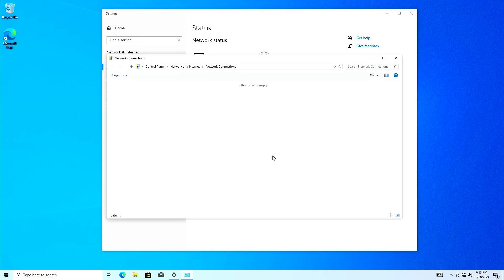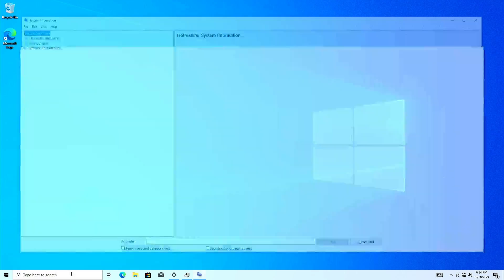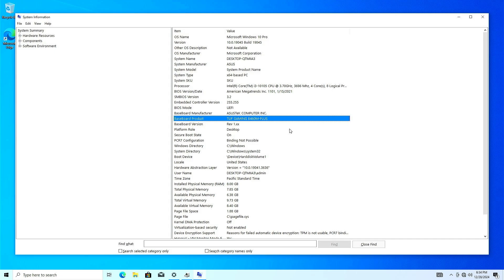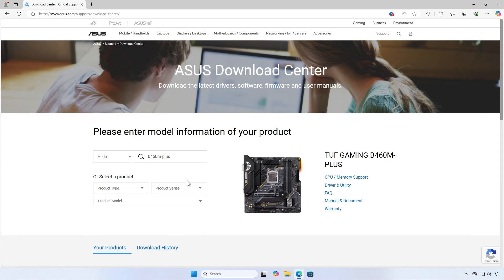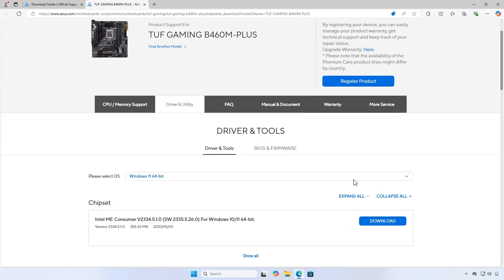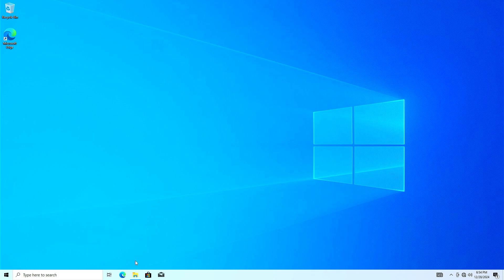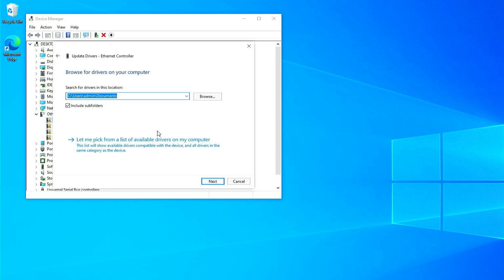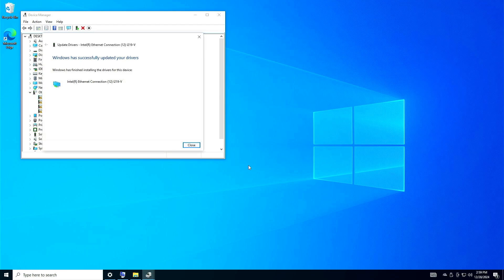[ASUS] How To Download and Install LAN Driver For ASUS Motherboards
In this video, learn how to download and install the correct LAN driver for ASUS motherboards. Whether you’re setting up a new system or resolving network connectivity issues, this step-by-step guide will help you find, download, and install the appropriate LAN driver from the official ASUS website.

Related Titles:
- How to Download LAN Driver for ASUS Motherboards
- Step-by-Step Guide to Install ASUS LAN Driver
- Download and Install Ethernet Driver for ASUS Motherboards
- How to Fix Network Issues with ASUS LAN Drivers
- Install ASUS Motherboard LAN Driver in Windows
- ASUS LAN Driver Download and Installation Tutorial
- How to Update LAN Driver for ASUS Motherboards
- Download Correct LAN Driver for Your ASUS System
- Step-by-Step Guide to Fix ASUS LAN Driver Issues
- Troubleshooting ASUS LAN Driver Installation Problems
- How to Resolve LAN Driver Errors on ASUS Motherboards
- Complete Guide to Installing ASUS Ethernet Drivers
- Download and Setup LAN Driver for ASUS Motherboard
- How to Reinstall LAN Driver on ASUS Systems
- Fix LAN Connection by Installing ASUS Drivers